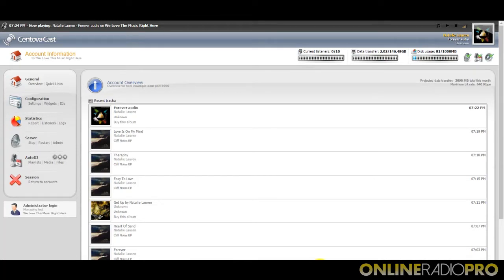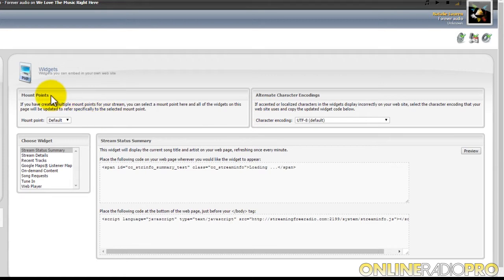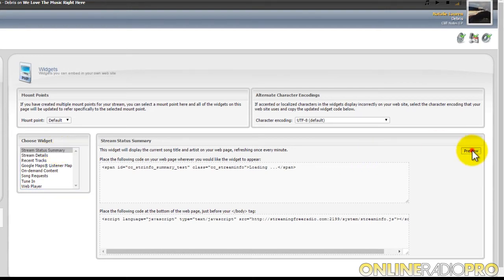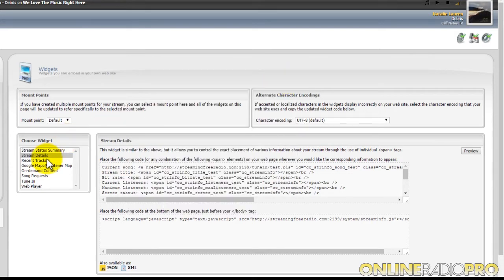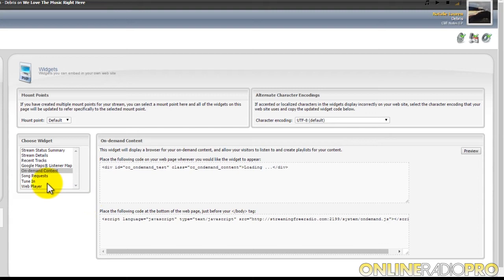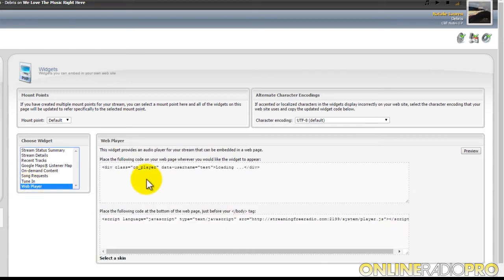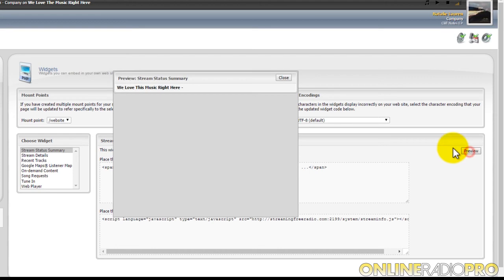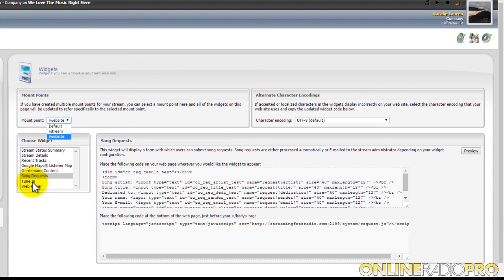Online Radio Stations How To Use Widgets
No PC? No Problem! Launch your online radio station in minutes and have it syndicated in 35 markets instantly including a Mobile App in Google PLAY for as low as $29.95 a month. for more information or to get started!